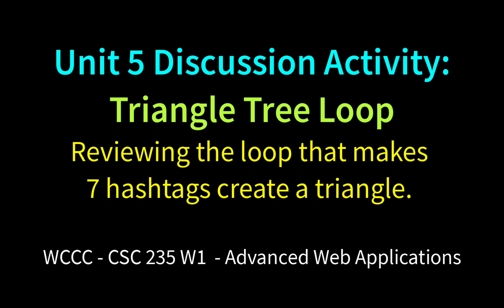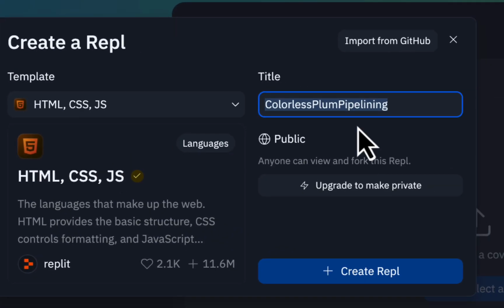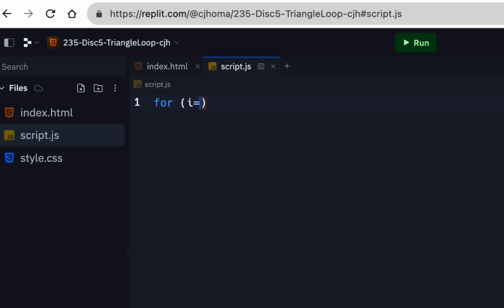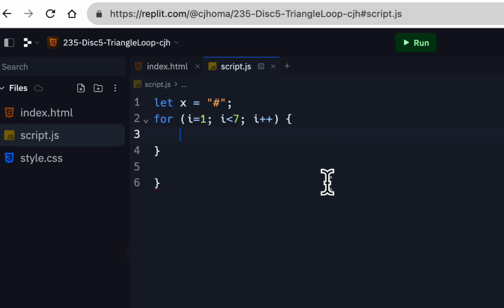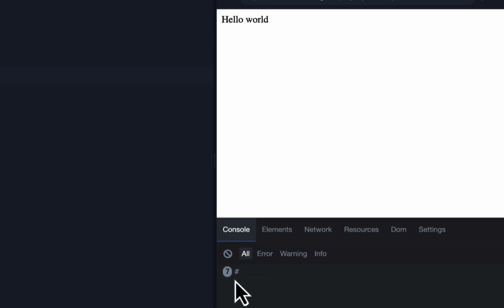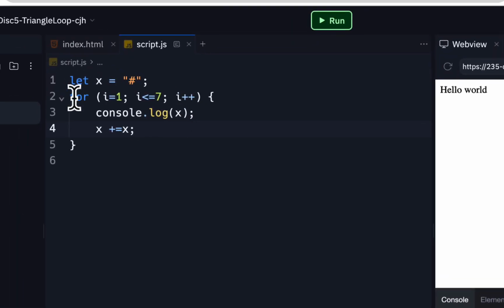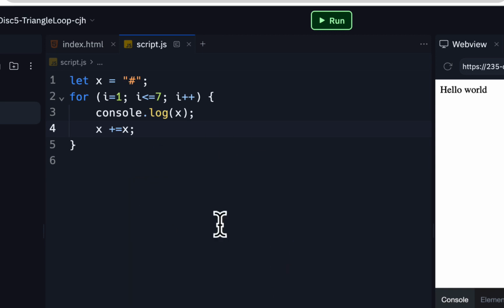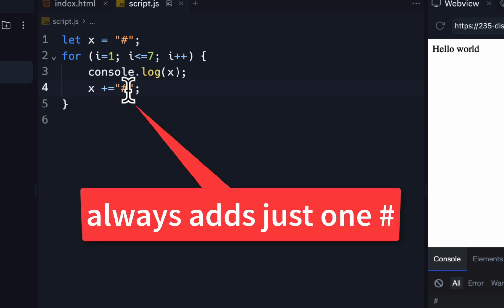Unit 5 Discussion Activity: Triangle Hashtag Loop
Reviewing the loop that makes 7 hashtags (#) create a triangle (from Eloquent JavaScript book).